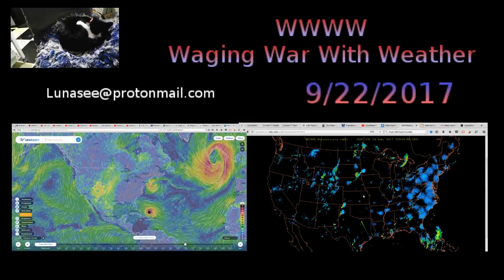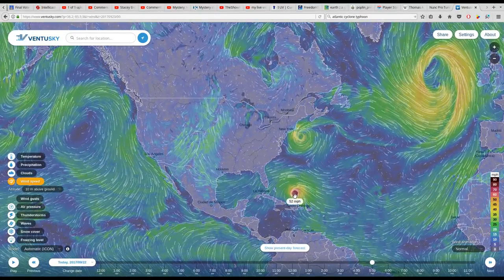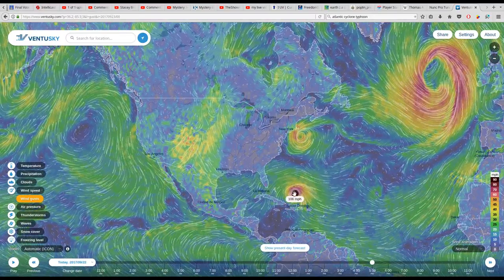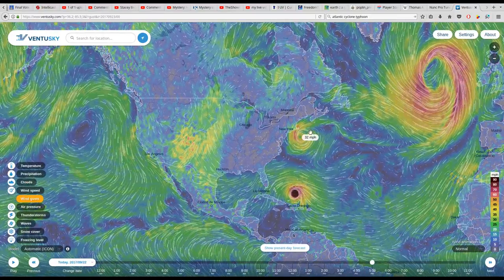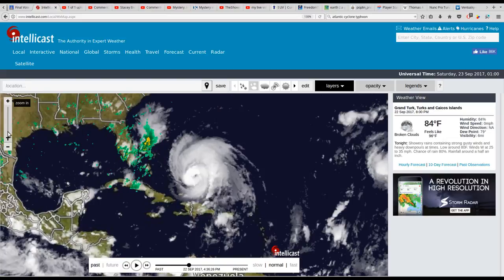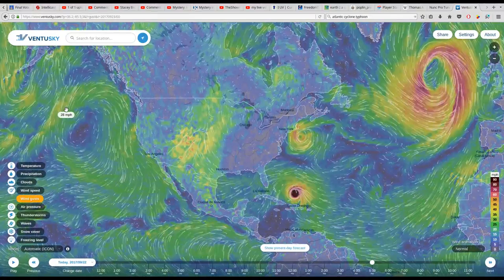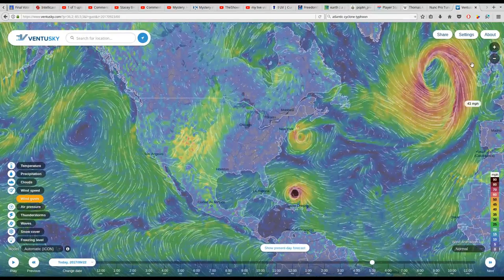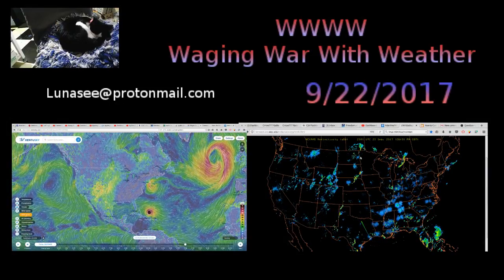WWWW: 6pm Peek at RADAR Feeds: Ventusky showing Massive Storm off the UK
HR 3732: Emergency Aid to American Survivors of Hurricanes Irma and Jose Overseas Act

without prejudice,

Dani